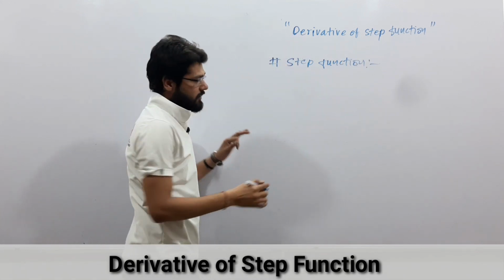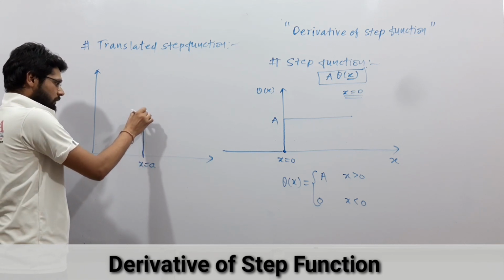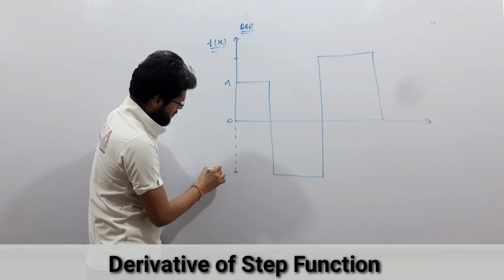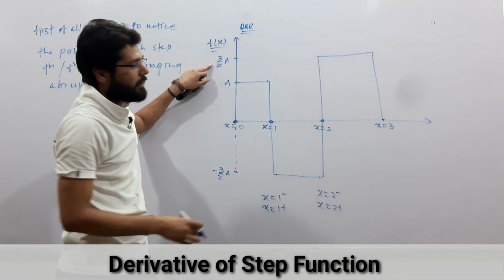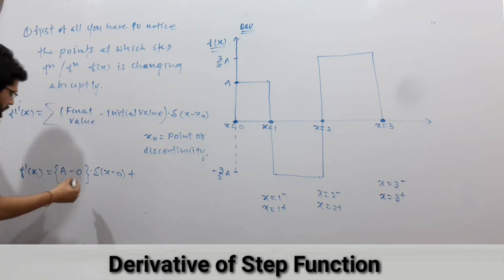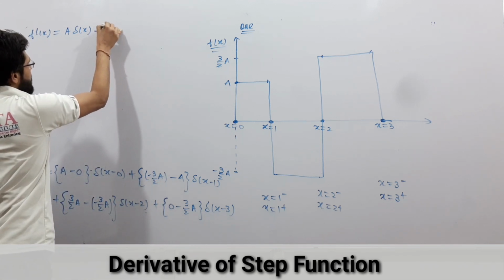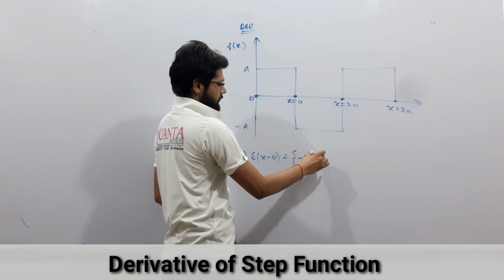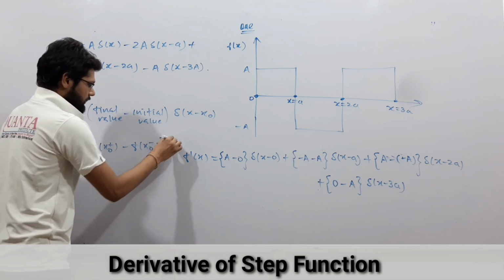derivative of unit step function